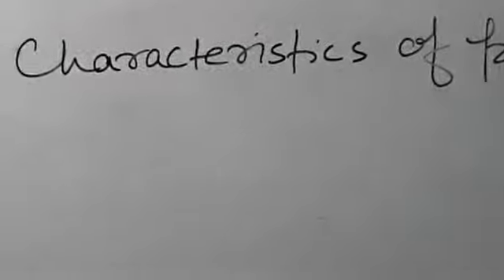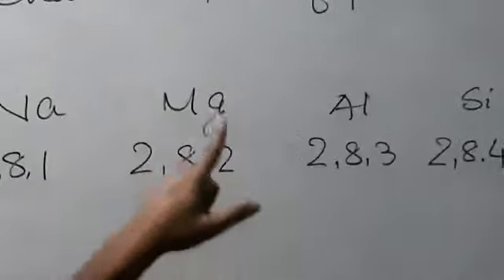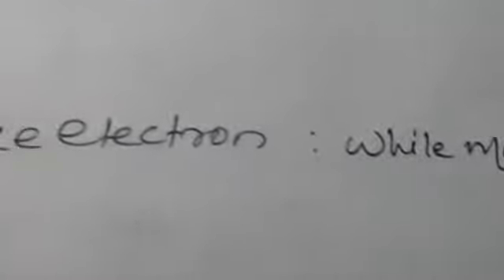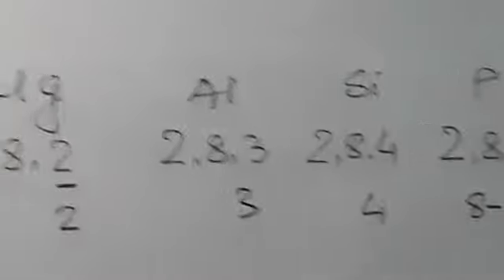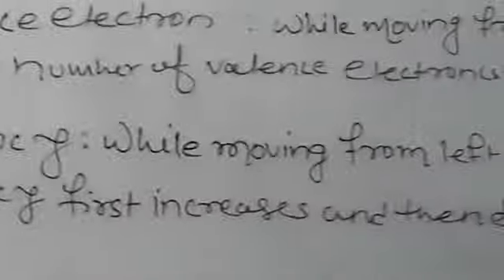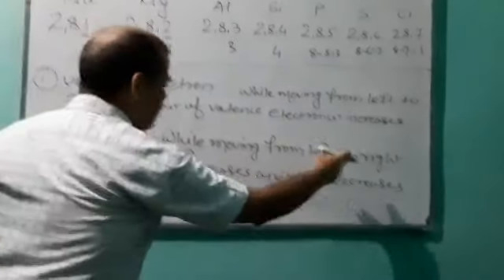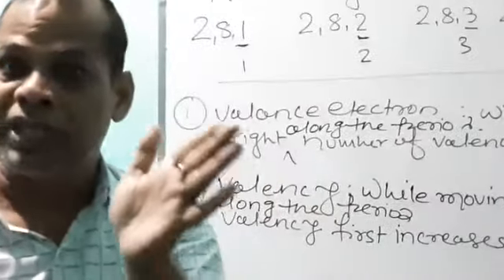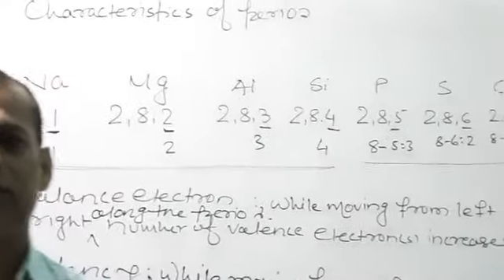Characteristics of periods by Manikant Mishra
Class10 ch- 05 Chemistry video no-- 18